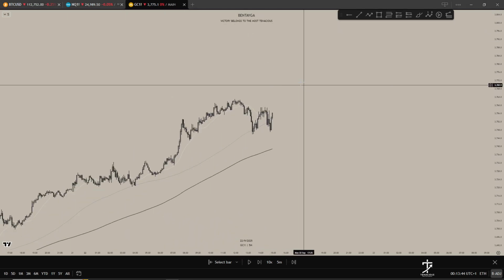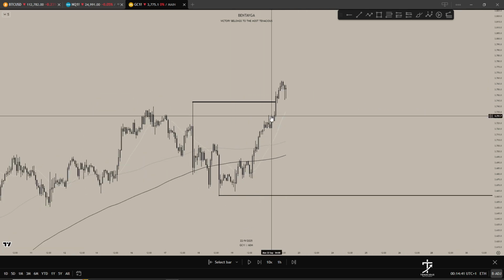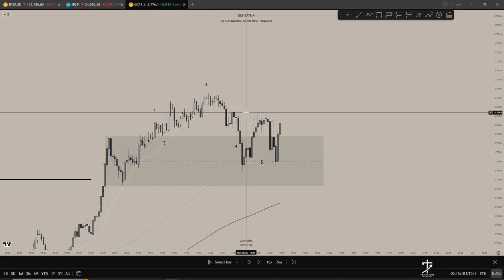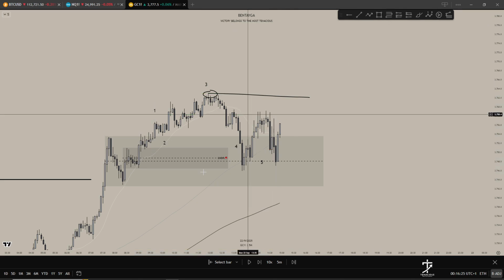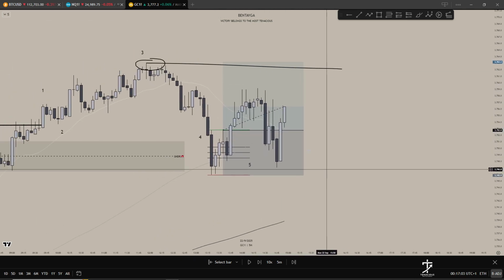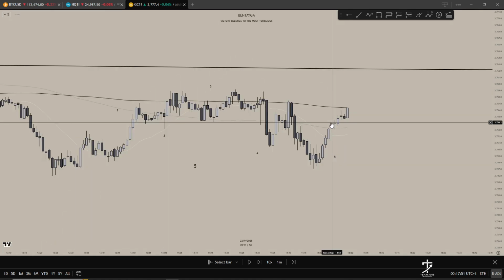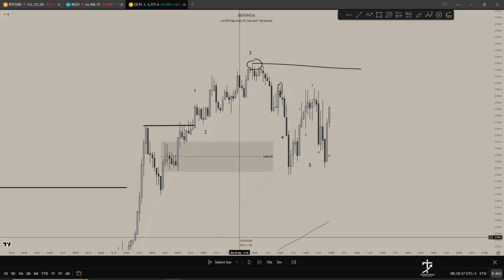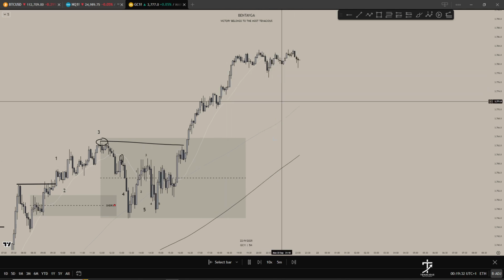MARKET RECAP GC 22/09/25 - SAME OLD, SAME OLD